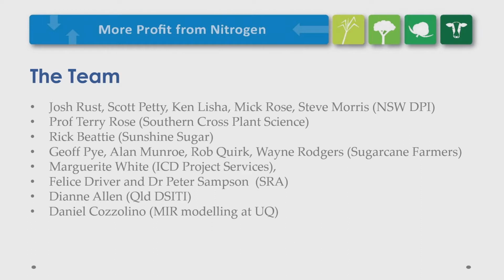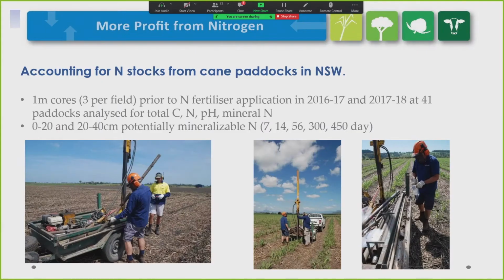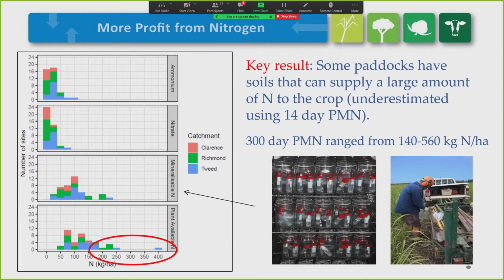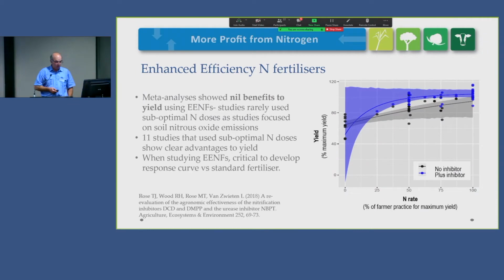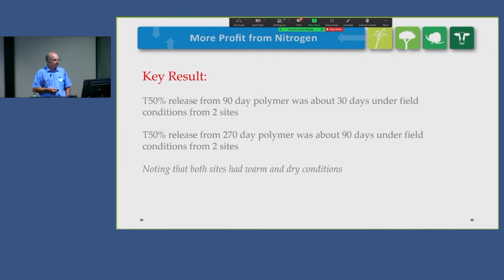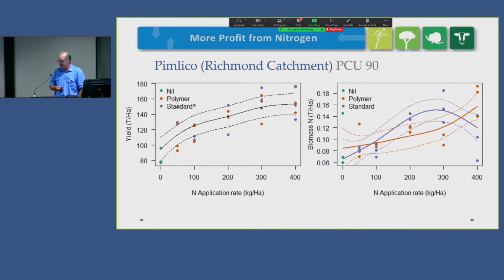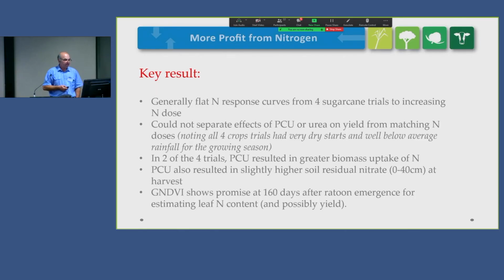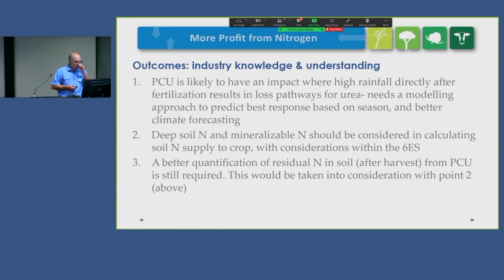MPfN: Improved NUE through accounting for deep soil mineralisable N & deployment of EEFs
Project Leader, Dr. Lukas Van Zwieten of the NSW Department of Primary Industries presents on the delivered activities and final outcomes/ recommendations of the research sub-project for the sugarcane industry.  This was a presentation of the 2021 MPfN Program Partner Forum, Cairns, June 27th, 2021.